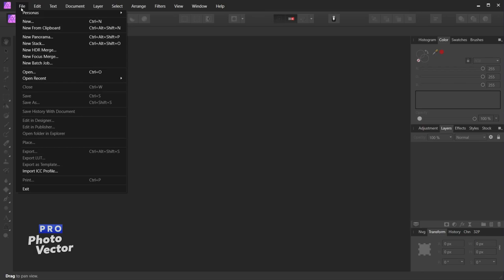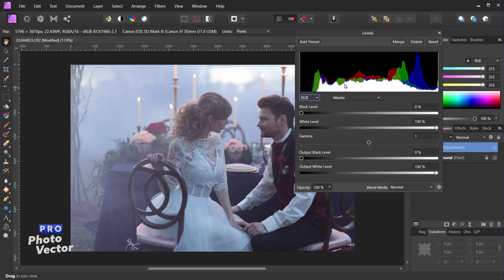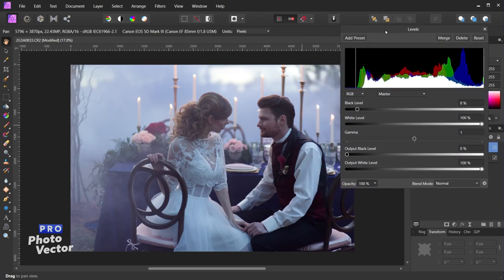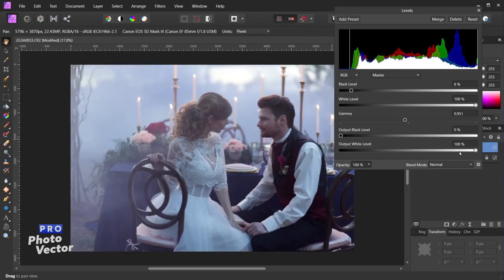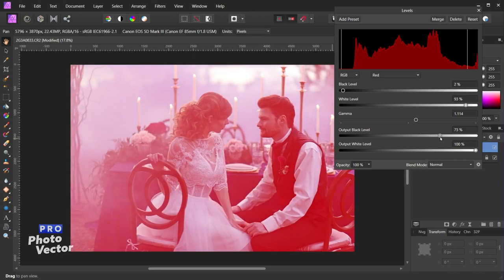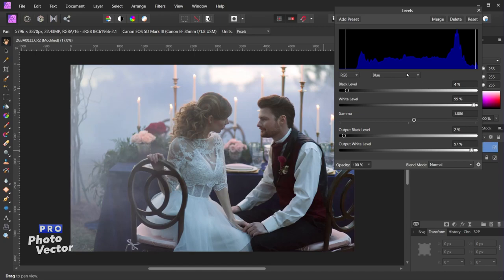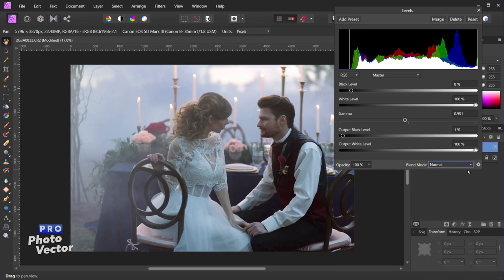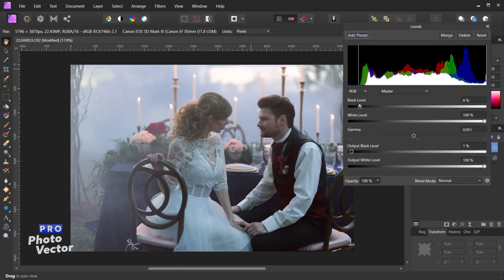How to Use the Levels Adjustment Tool in Affinity Photo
In this Affinity Photo tutorial for beginners, I show you everything you need to know to use the levels adjustment tool. The levels tool is great for adjusting the tonal values of your images (adjusting brightness and contrast), as well as color correcting your image - all from one easy tool! I walk you through all the settings and buttons inside the levels adjustment layer, plus explain why you should make certain adjustments to your image. This includes showing you how to use the Master, Red, Green, and Blue channels, use the sliders within each channel, and read the histogram.

0:00 - Intro
0:12 - Opening an Image
0:56 - Adding a Levels Adjustment Layer
1:44 - Changing Levels Color Space
2:20 - Histogram Explained
3:46 - Master Channel Levels
8:43 - Color Channel Levels | Red Channel
11:49 - Color Channel Levels | Green Channel
12:55 - Color Channel Levels | Blue Channel
14:08 - Alpha Channel
14:32 - Levels Panel Additional Features
18:44 - Adding Levels Preset
19:46 - Final Thoughts